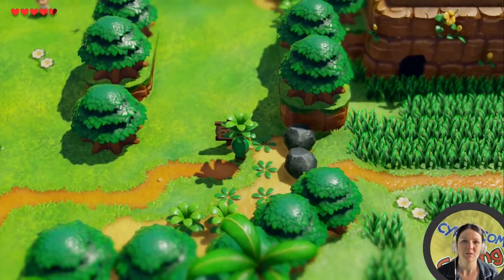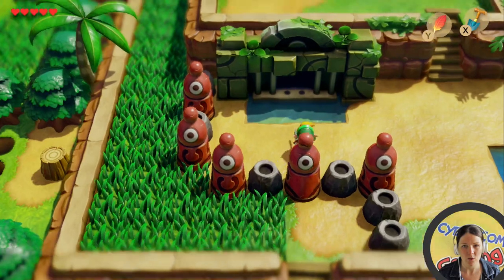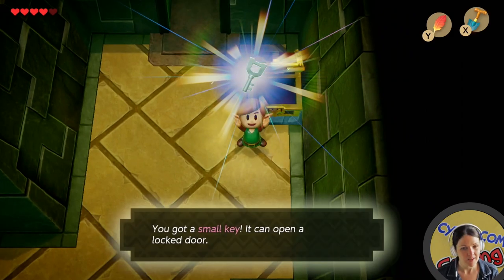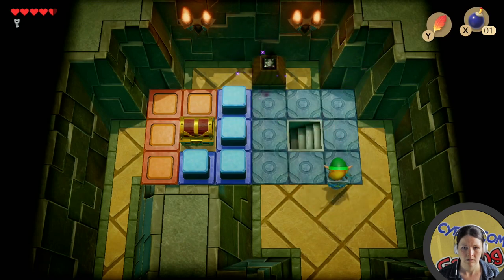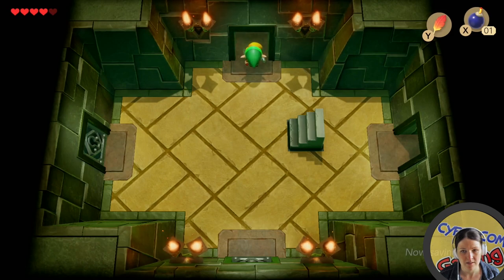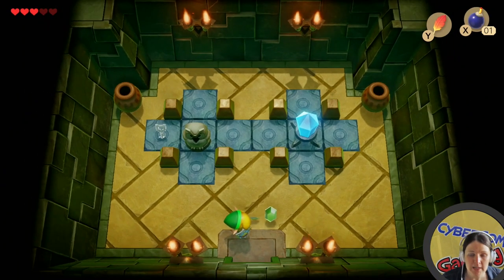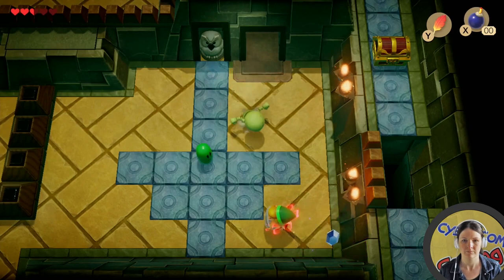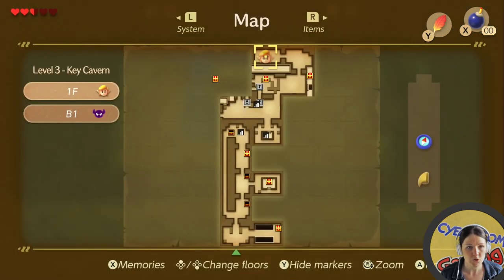Zelda: Link's Awakening - Part 5 | Pegasus BOOTS & the Slime EYE!!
In part 5 we venture into the Key Cavern dungeon which open with the slime key we got in the previous episode. We get the pegasus boots to help us dash and jump further, and we defeat the slime eye before getting the Sea Lily's bell.

Follow CyberComGaming on Twitter - @CybercomG